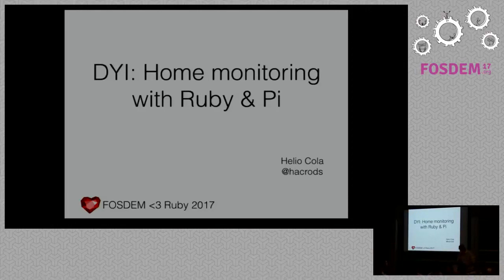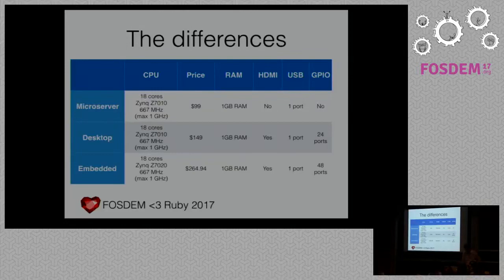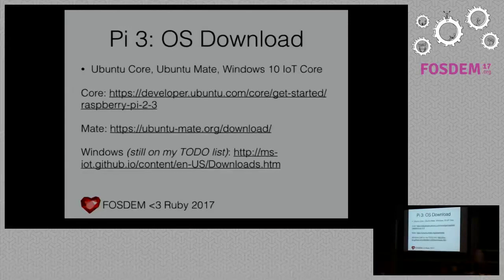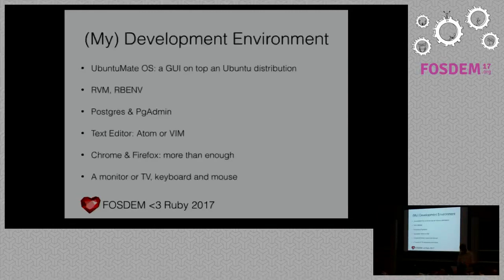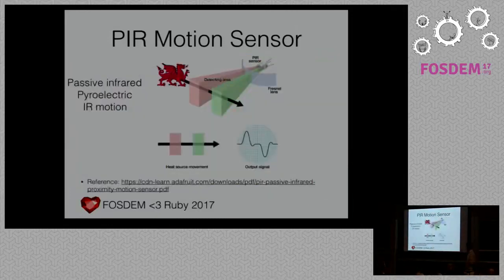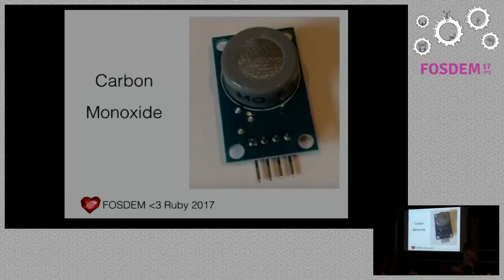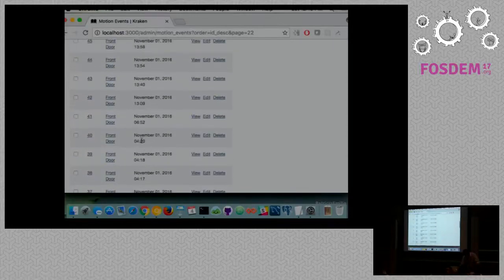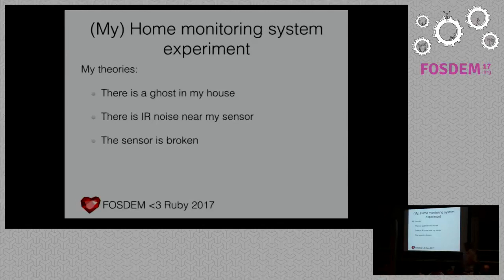DIY Home monitoring with Ruby & Pi